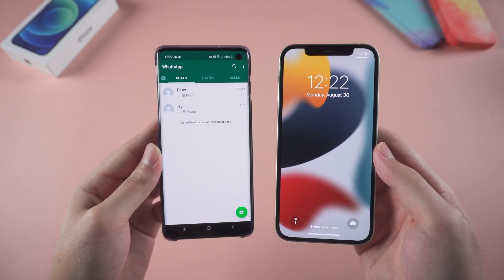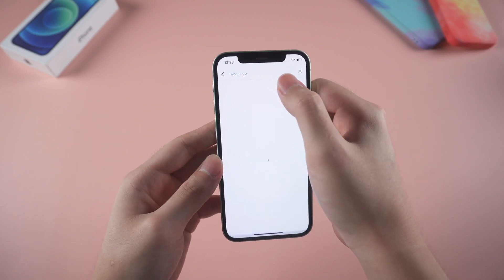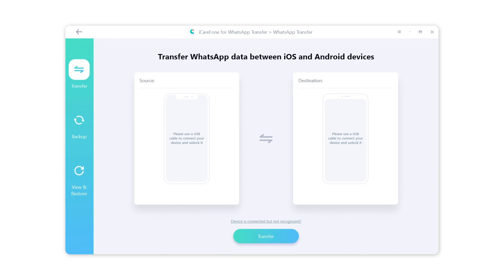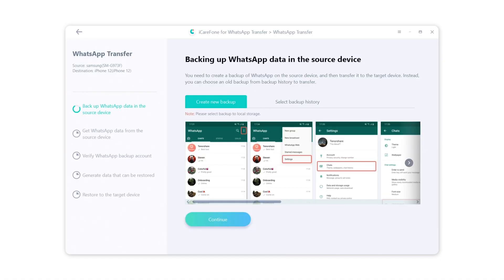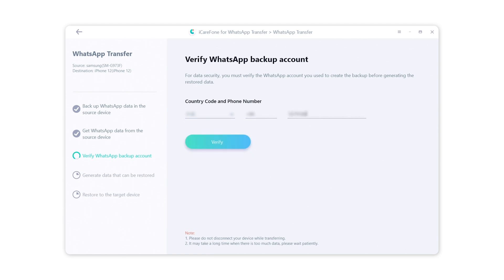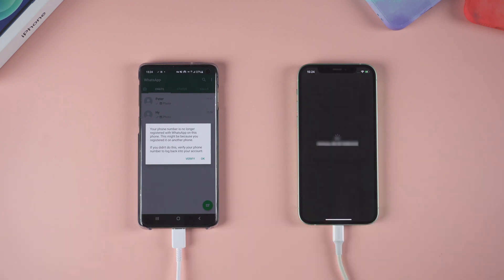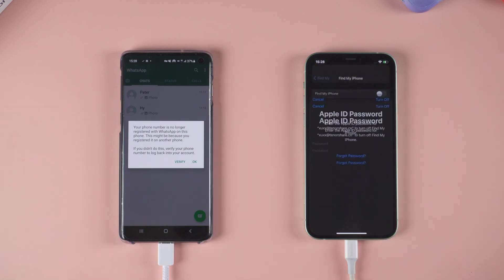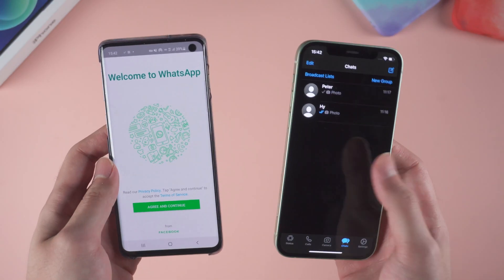WhatsApp Backup & Restore without Google Drive - Transfer from Android to iPhone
WhatsApp backup, restore and transfer with between Android and iOS, watch this video to get perfect solutions!